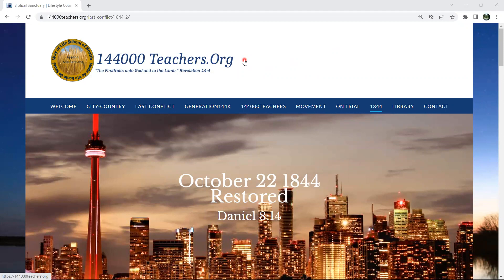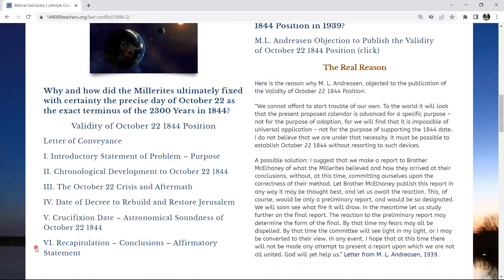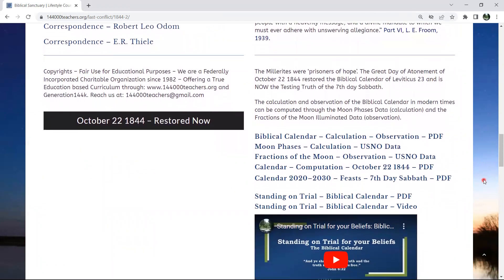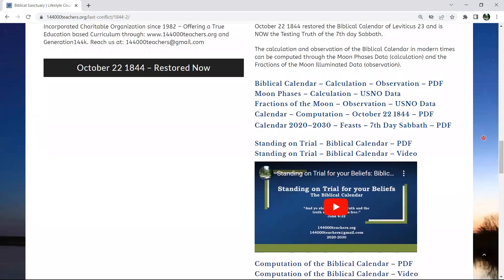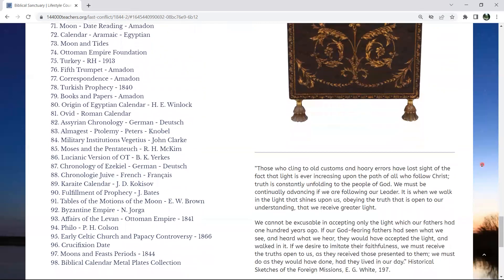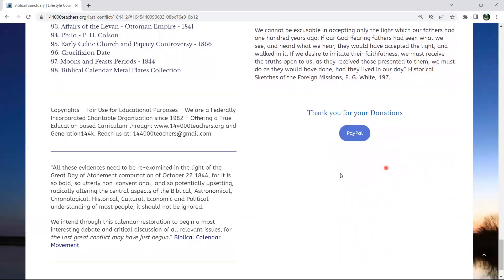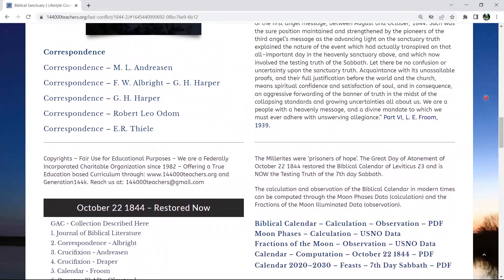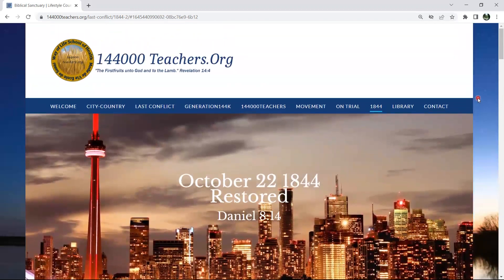Repairing the Time - 1844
“All these evidences need to be re-examined in the light of the Great Day of Atonement computation of October 22 1844, for it is so bold, so utterly non-conventional, and so potentially upsetting, radically altering the central aspects of the Biblical, Astronomical, Chronological, Historical, Cultural, Economic and Political understanding of most people, it should not be ignored.

We intend through this calendar restoration to begin a most interesting debate and critical discussion of all relevant issues, for the last great conflict may have just begun.” Biblical Calendar Movement